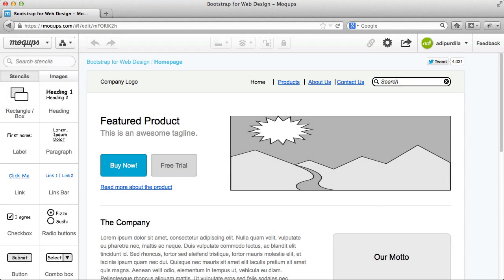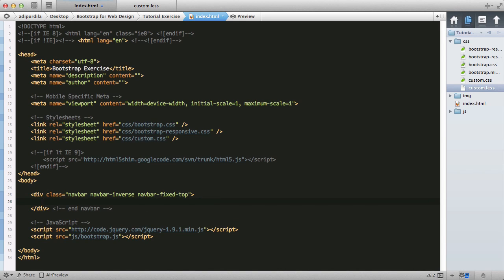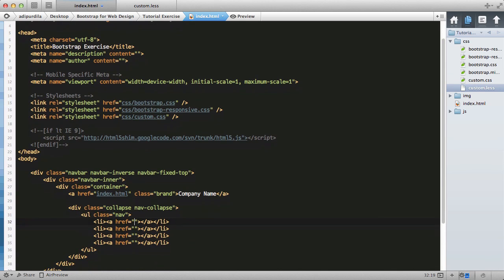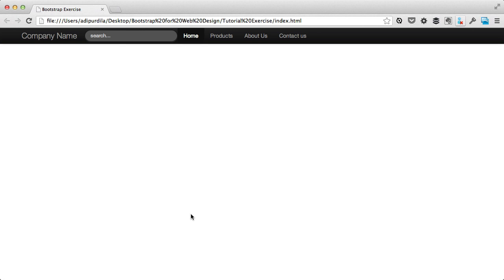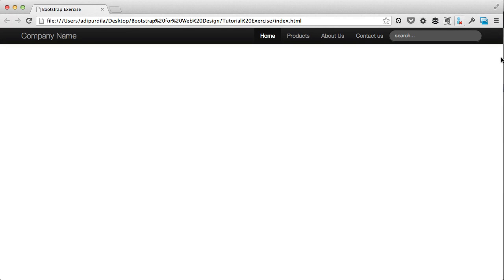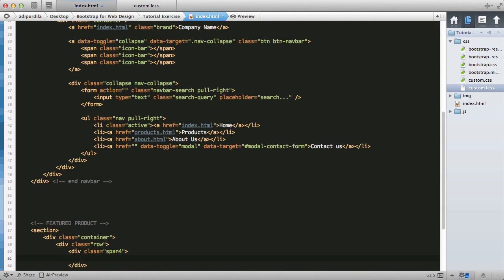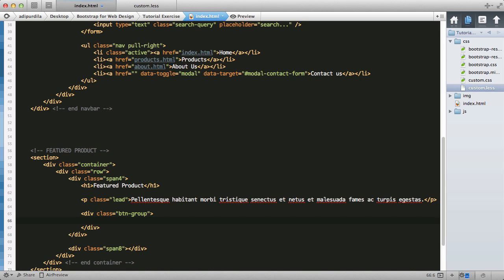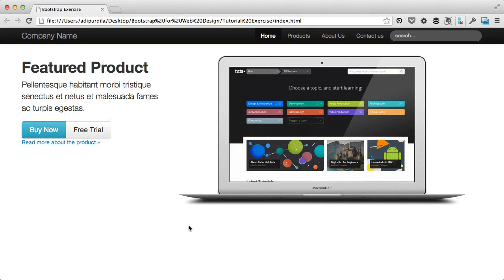Bootstrap WebDesign 23 - tutsplus